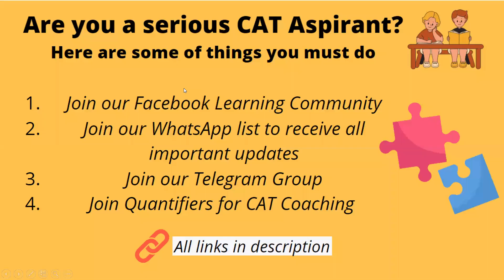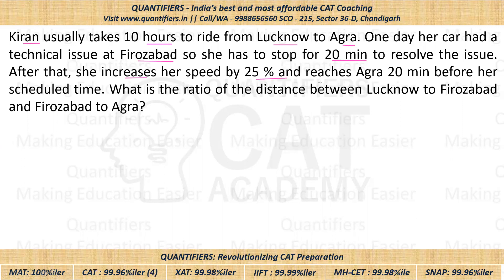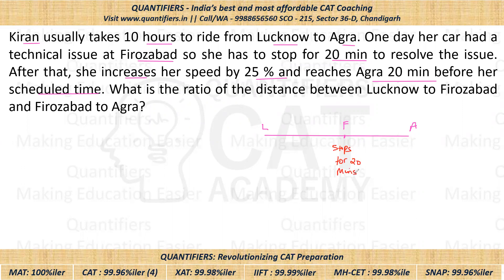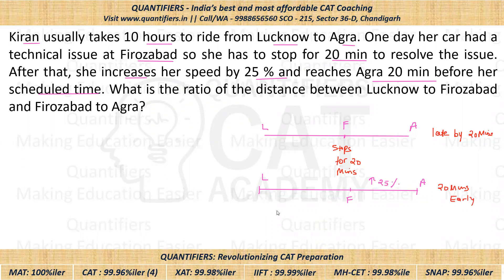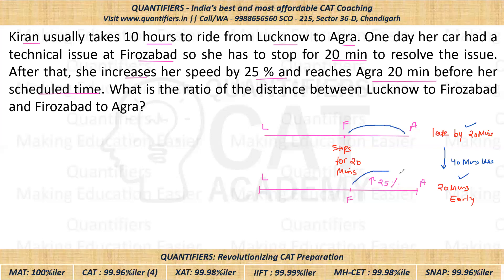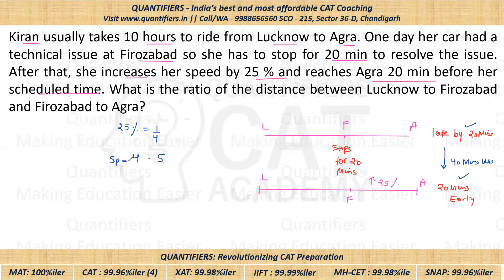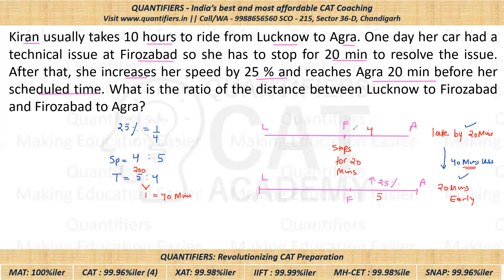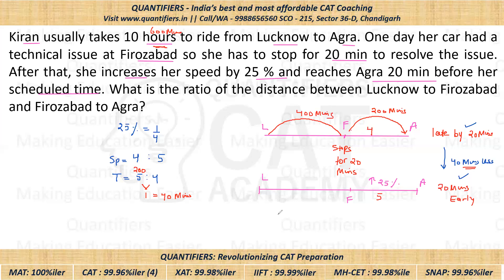CAT Quant || TSD Ratio Usage Concept - CAT Question